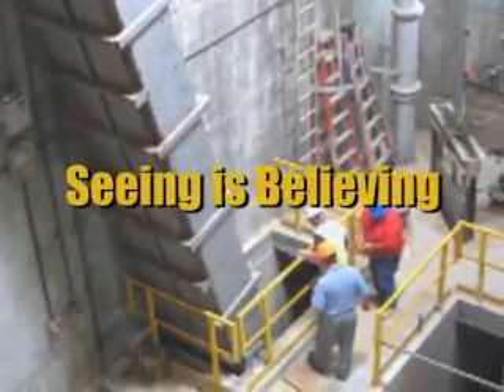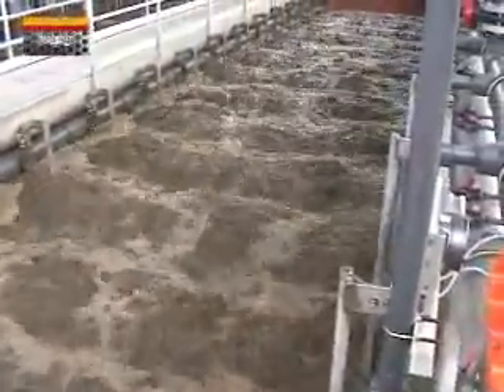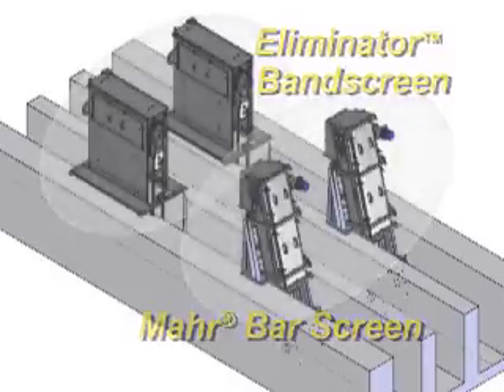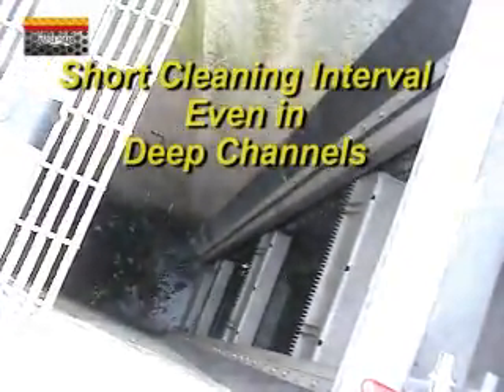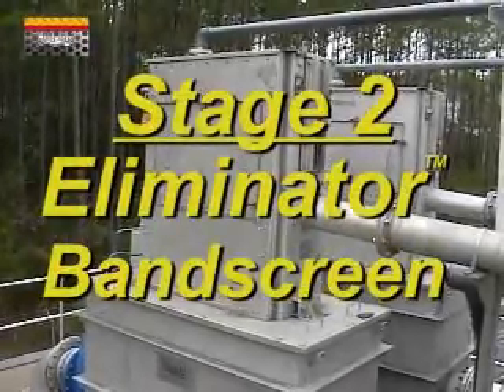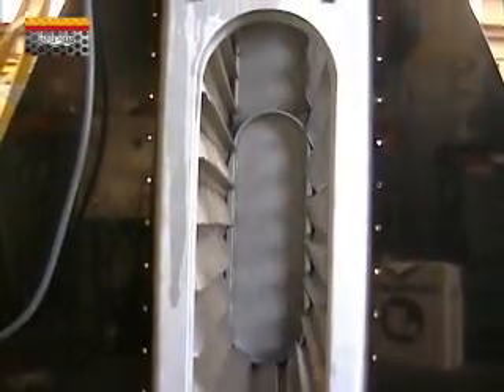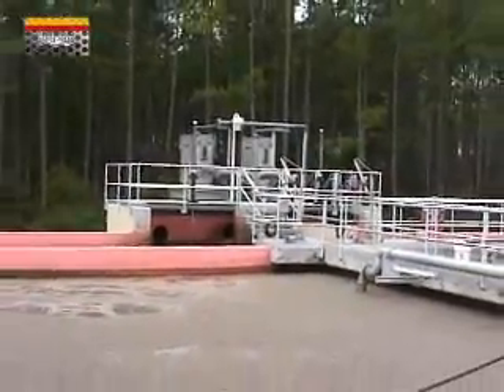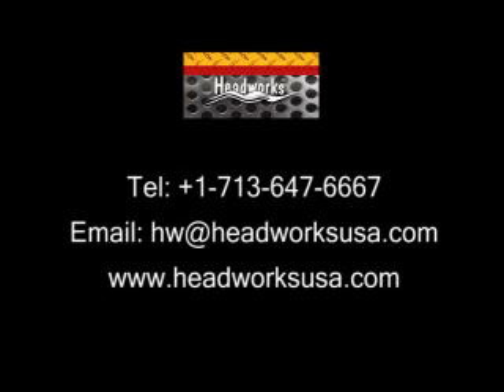Headworks Two Stage Screening System Protects Membranes from Fouling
Effective screening has long been a concern for MBR owners, operators, and engineers. Membrane fouling is the most serious problem affecting system performance and is a direct result of suspended solids in the wastewater that can damage membranes, decreasing their efficiency and dramatically increasing their lifecycle costs.

This video provides an example of the two stage screening system that Headworks® can design to provide the coarse and fine screening required to ensure successful operation of a membrane system. The first line of defense is a Mahr® Bar Screen which is followed by an Eliminator™ band screen. The dual screening system prevents the buildup of materials on the fine screens, since larger solids are removed in the first step.